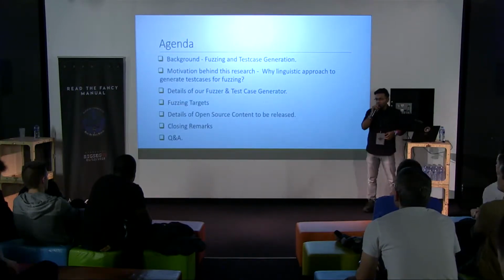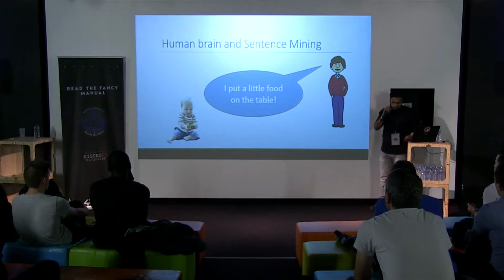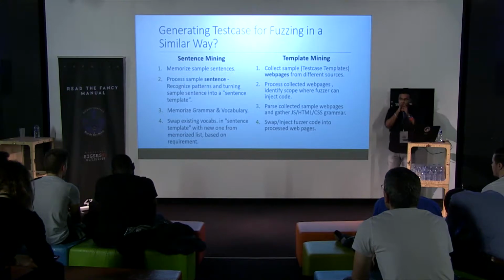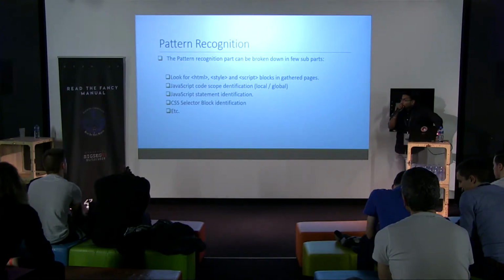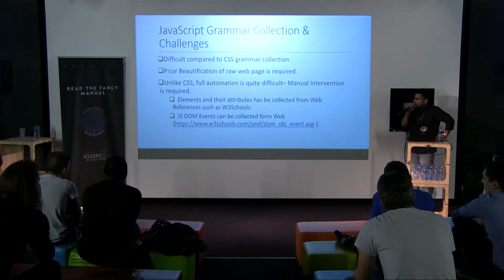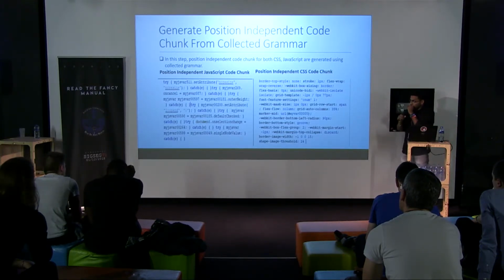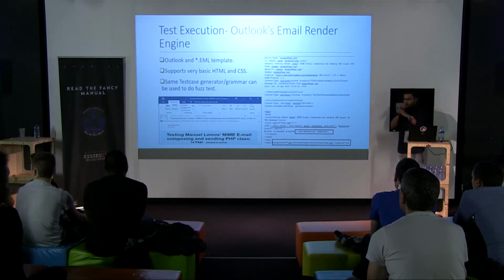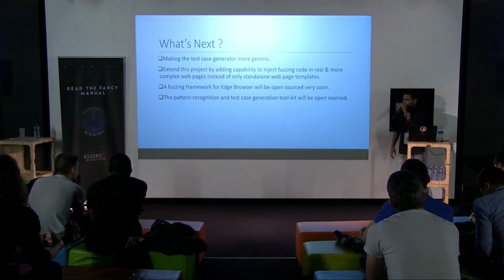RTFM SigSegv1 - The Fuzzy shortcut to MSRC Top100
The Fuzzy shortcut to MSRC Top100 by Debasish Mandal

Le Top100 Microsoft Security Researchers est une liste publiée chaque année à la conférence Black Hat des contributeurs les plus actifs et talentueux à la recherche de faille dans l’écosystème Windows. Debasish Mandal ) y est classé 32ème cette année, et la botte secrète de ce chercheur de chez McAffee, c’est le Fuzzing.
Il vient de nous parler de la génération de TestCase, qui si elle est efficace, permet d’aller dans des chemins de code cachés. Il se concentrera sur comment le machine learning permet d’améliorer cette génération et de son utilisation en pratique pour trouver des vulnérabilités, notamment sur Edge ou Outlook.